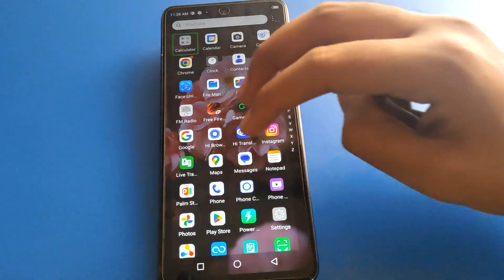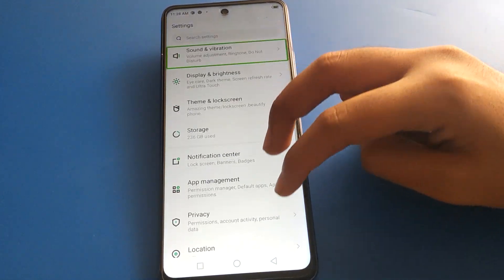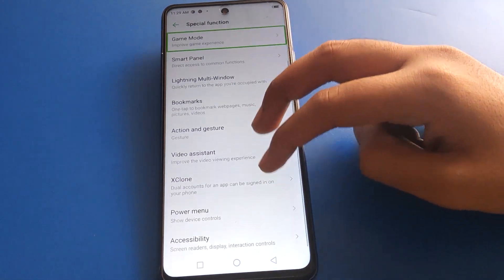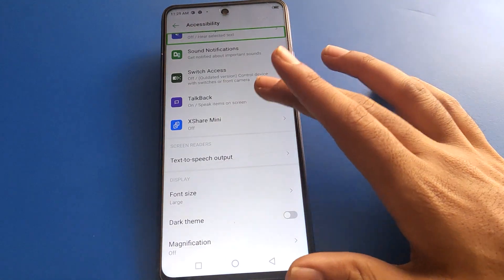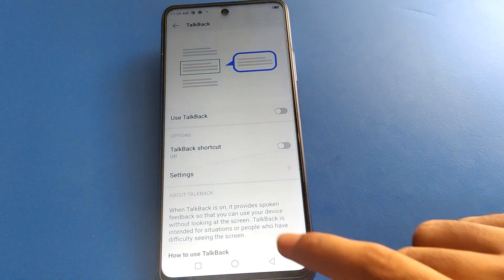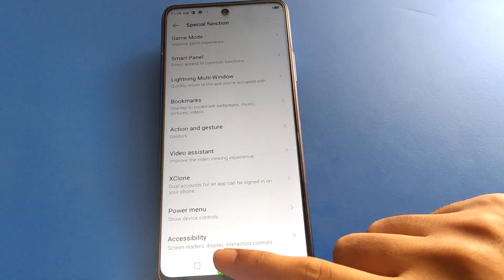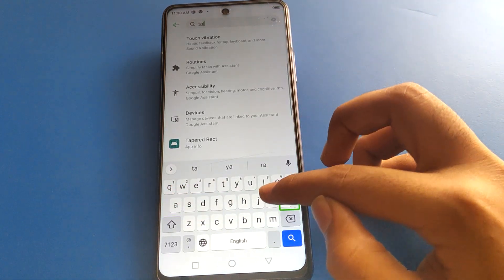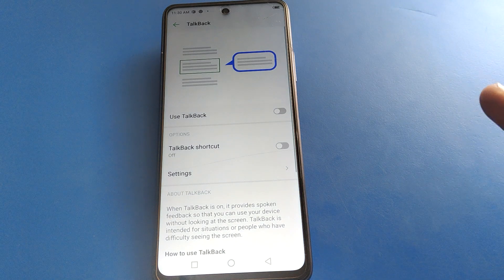Double tap problem solve infinix Hot 12 play, how to fix TalkBack problem infinix phone